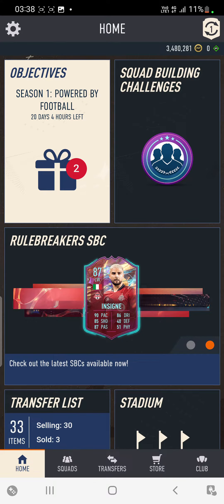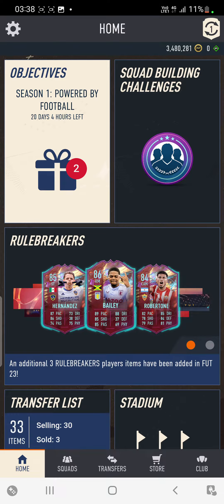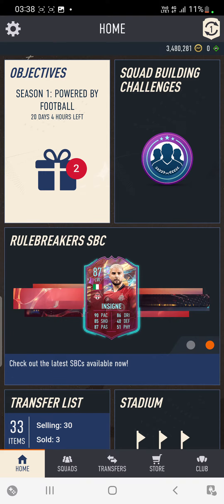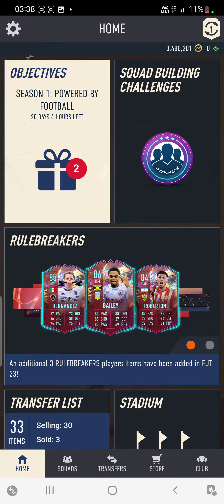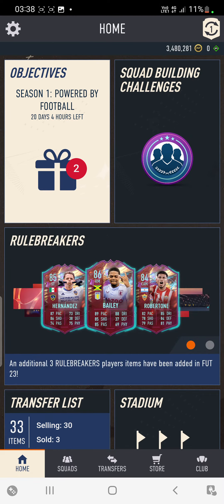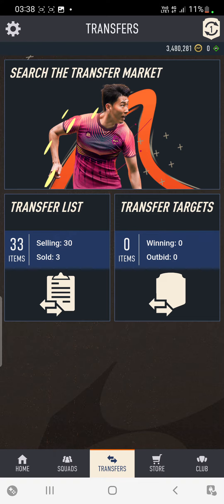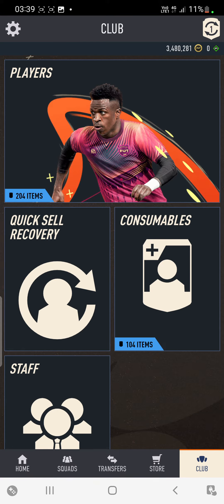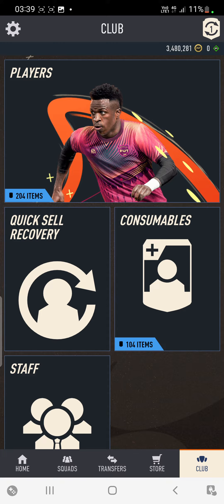FIFA 23 WEB APP TRANSFER MARKET ACCESS FIXED!